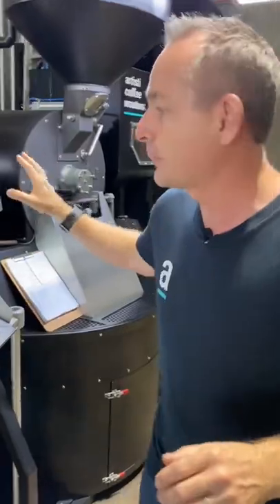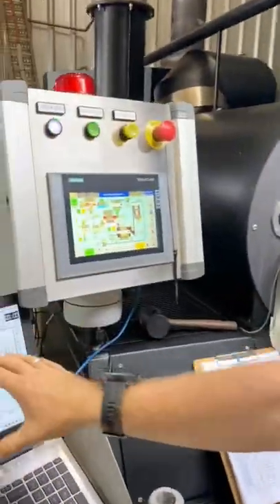All recipes & roasting secrets revealed!